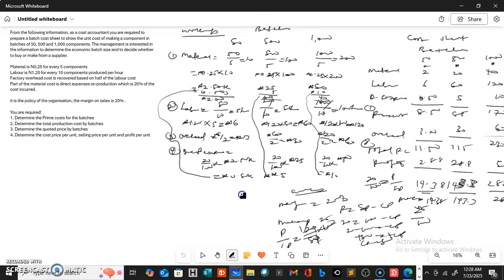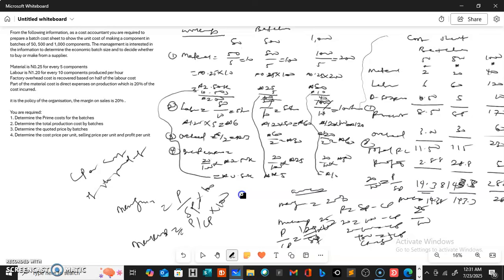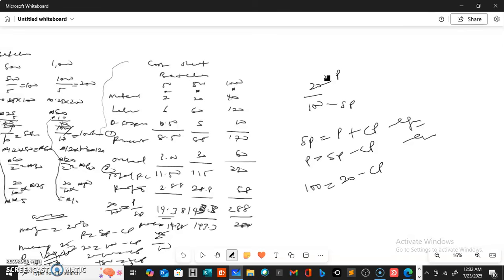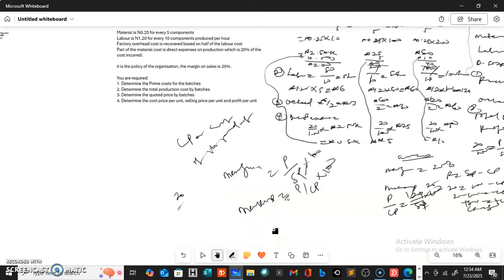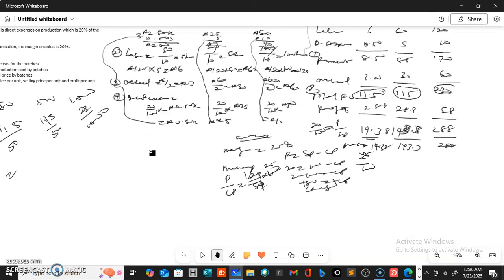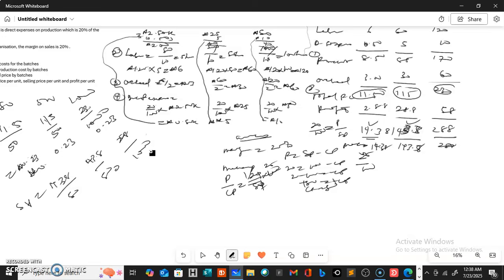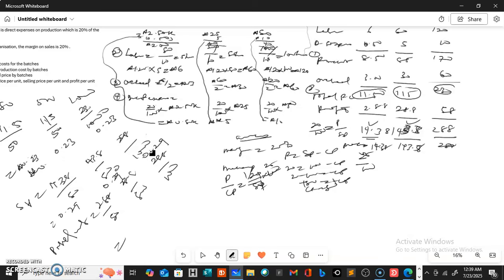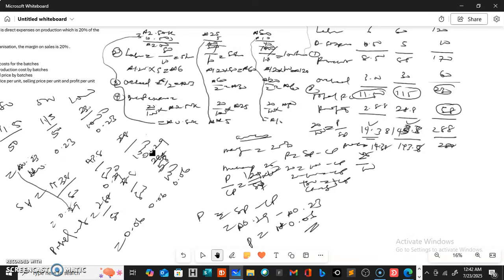Batch Costing (2).